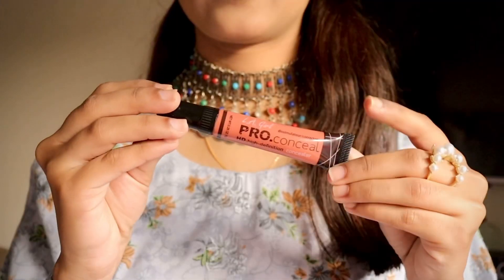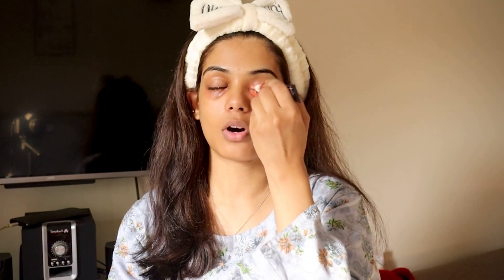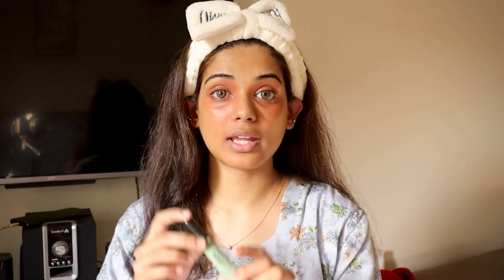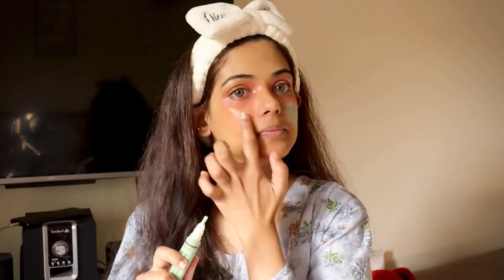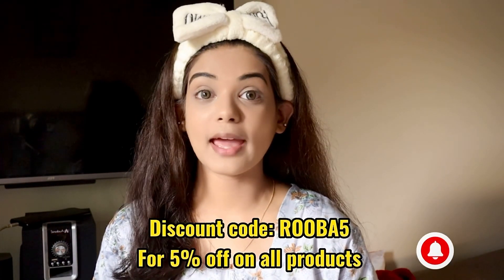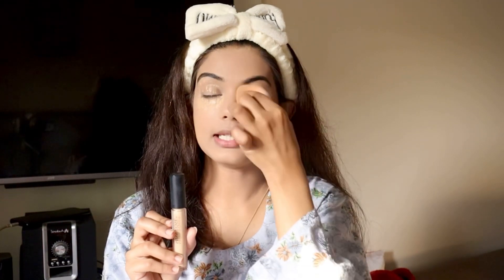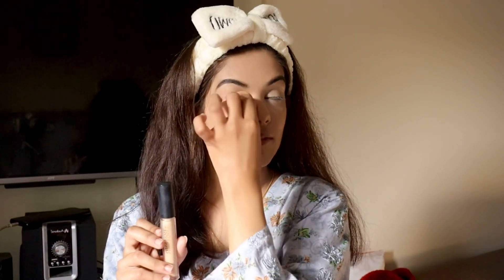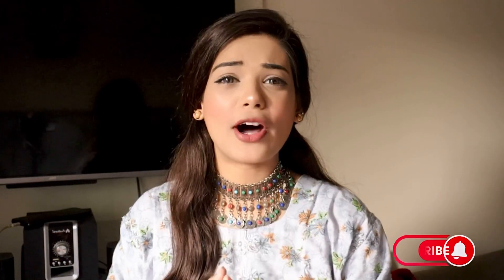Color Correction Of Dark Circles & Dark Spots || LA Girl Pro Color Correctors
Hi,
Are you suffering from dark circles and dark spots? Do you want to know how to color correct them in the easiest way? Watch this video and learn how to use LA Girl Pro Color Correctors and Miss Rose Concealer to get rid of dark circles and spots in the easiest way!

In this video, you'll learn how to use LA Girl Pro Color Correctors to color correct your skin and Miss Rose Concealer to get rid of dark circles and spots quickly and easily. This is the best way to get rid of dark circles and spots and see a noticeable improvement in your complexion!